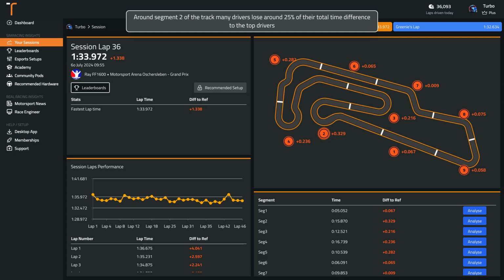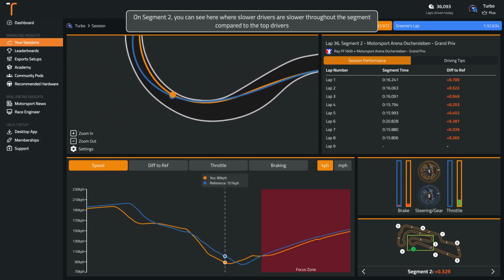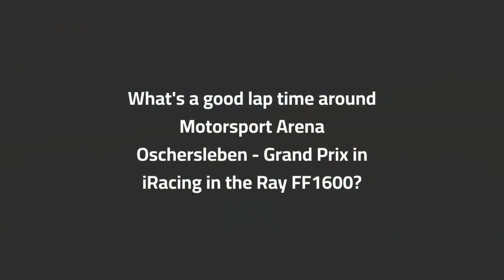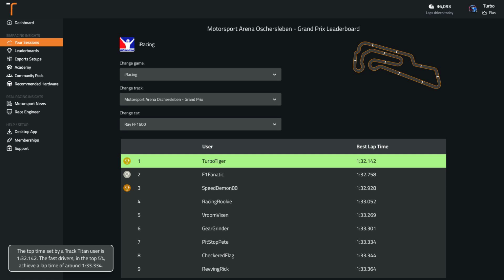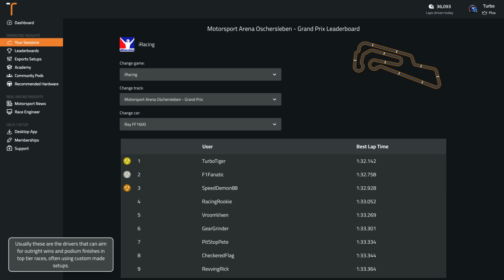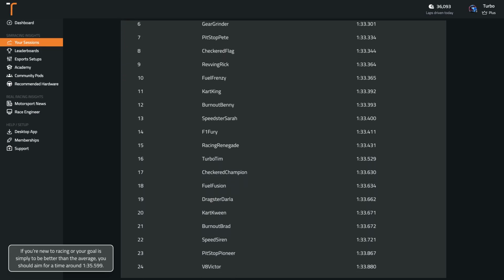iRacing Motorsport Arena Oschersleben - Grand Prix Ray FF1600 Track Guide (Hotlap + Telemetry)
Sign up with the code OSCHERSLEBEN12 for 30 days of unlimited data insights and virtual coaching

Delve into the Motorsport Arena Oschersleben - Grand Prix circuit on iRacing driving the Ray FF1600, as we discuss the iconic circuit and how you can master it.

00:00 Onboard Hot Lap
01:33 Analysis of Common Mistakes
02:13 Braking and Key Points Guide
04:42 What's a good time around Motorsport Arena Oschersleben - Grand Prix in the Ray FF1600?